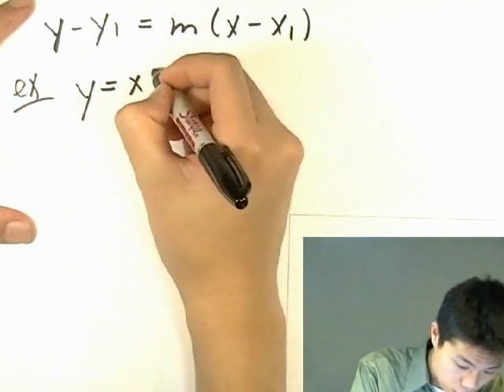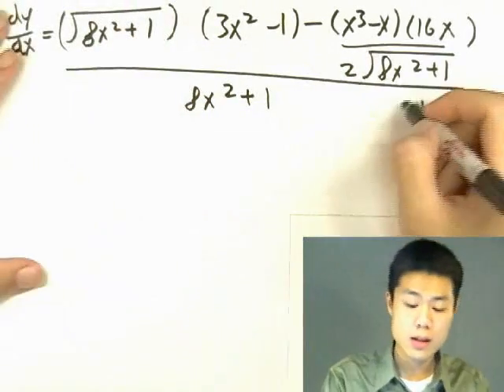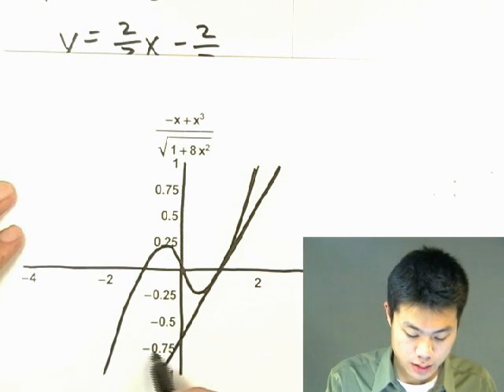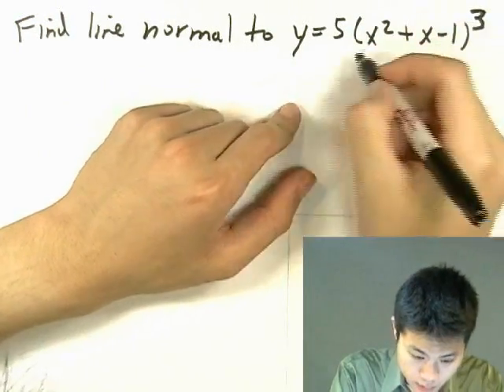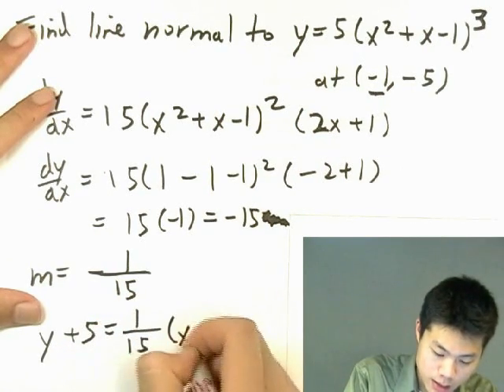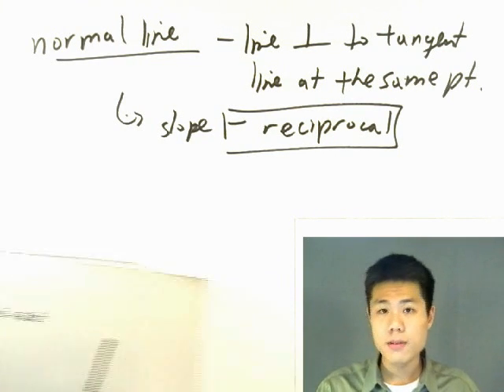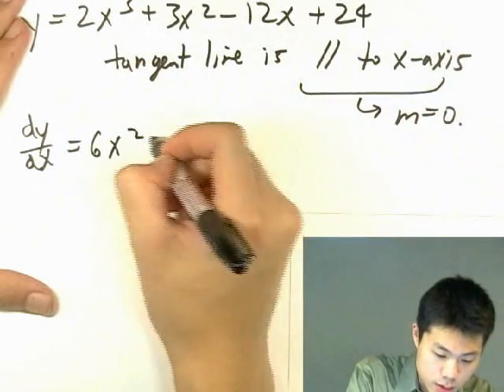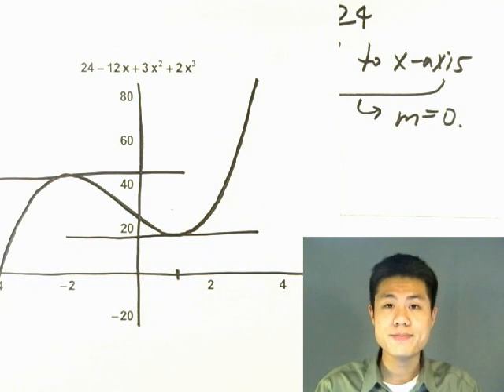2.5.1 Finding Tangent and Normal Lines